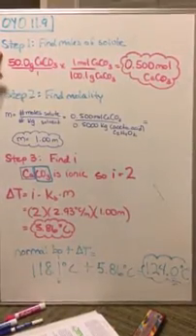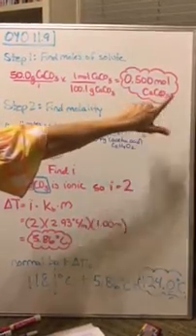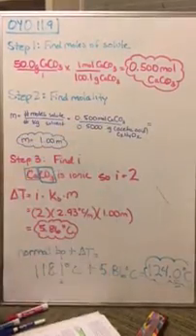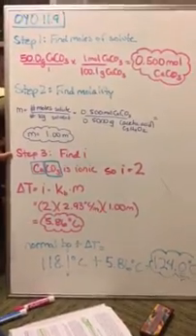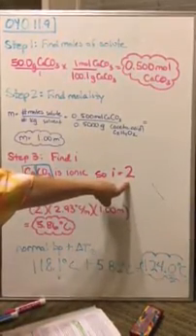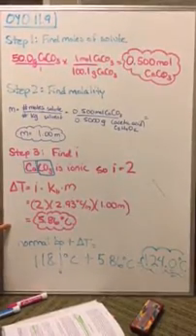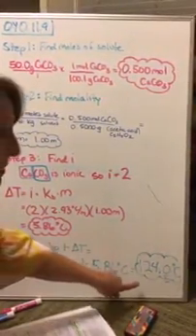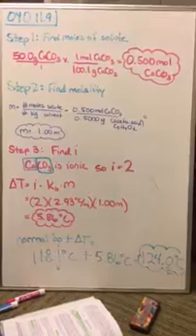Boiling Point Elevation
OYO 11.9